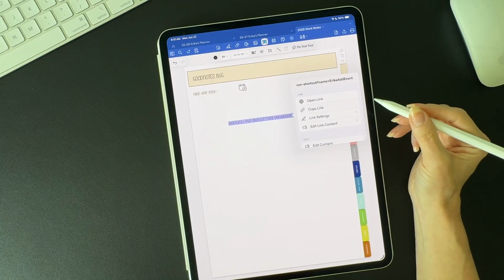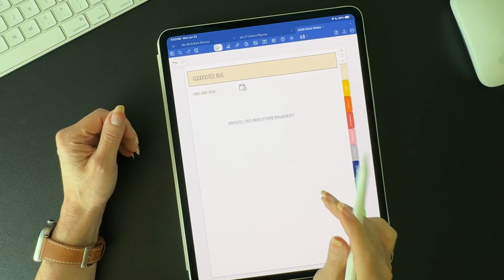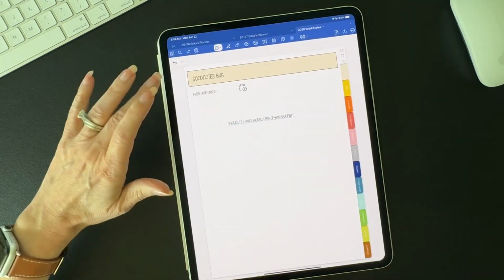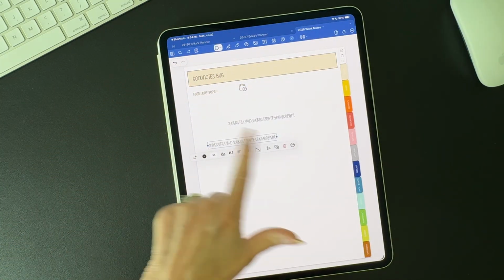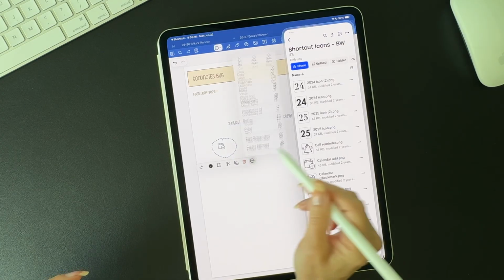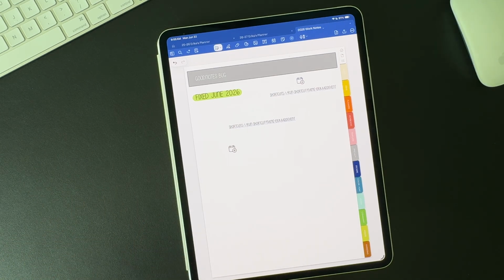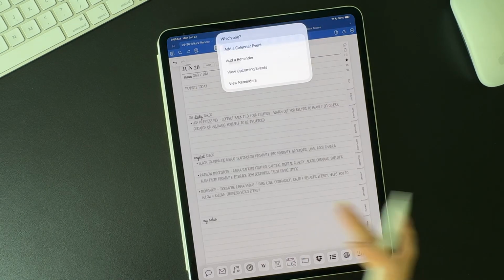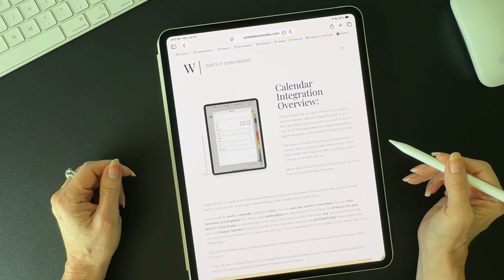Step 6.0.1: Adding your shortcut link to Goodnotes (updated June 22, 2026)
From September 2025 up until June 2026 there was a bug in Goodnotes and you were unable to add the shortcut links to your templates. I am thrilled to report that this is resolved, but there is a new method. I go over everything you need in this video plus troubleshooting for the future.

This video will also be on all of the applicable tutorial pages on my website.

Use the chapter links below to navigate:

00:00 BUG INFO
01:30 COPY & PASTE WITH TEXT TOOL
03:11 EDIT THE LINK CONTENT
04:45 COPY AND PASTE WITH LASSO TOOL
06:32 SAVE YOUR LINKS!
08:13 ADD TO DOCK PT 18 INFO
09:39 FUTURE UPDATES AND TROUBLESHOOTING INFO

{comments are off on this series}

Hi I'm Erika. I design digital planners, notebooks and templates. My goal is to help you get organized and brighten your day with my freebies, products, or a helpful tutorial.

🖥️ My current set-up as of January 2026:
• Goodnotes 7
• iMac 24"

🎨 I use the following programs to design my planners, notebooks, templates & stickers:
• Keynote
• Photoshop
• Procreate
• Canva

🩵 What I need every day to make my day easier and brighter:
• My planner & the reminders app
• Music
• Vanilla Latte

🗯️ If you have a specific question that isn't answered in a video, please message me either on my website or in Etsy. I know how frustrating technology can be so I am happy to help! I do have comments turned off on many of my videos FYI.